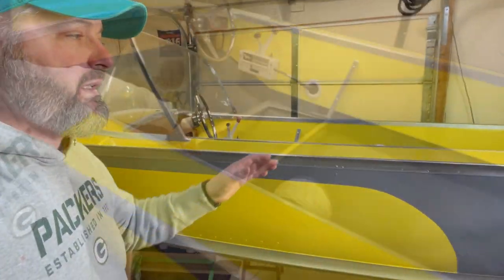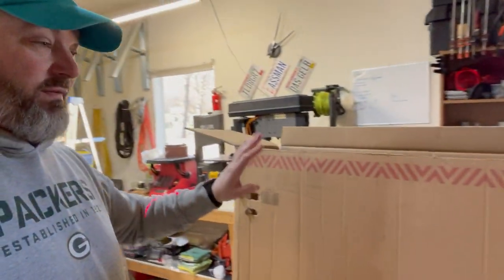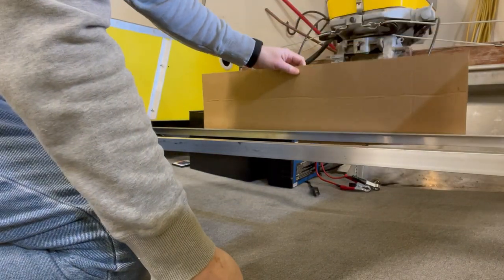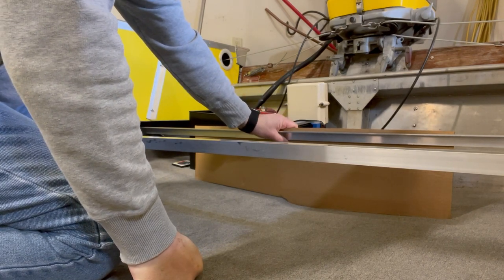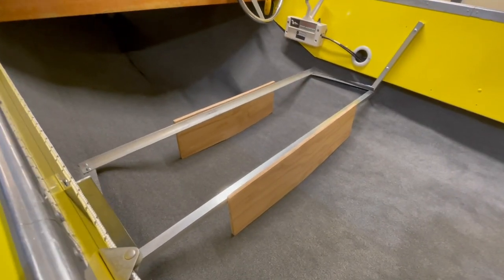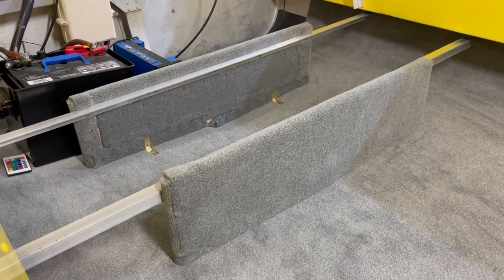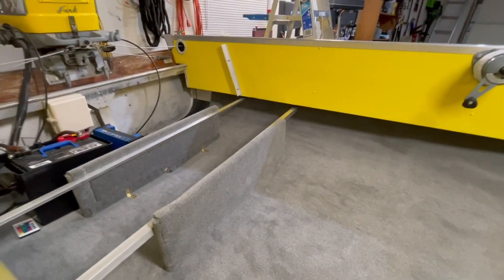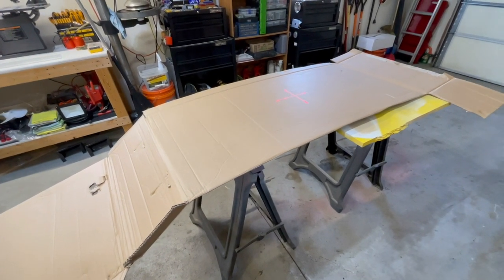1962 Alumacraft Maracaibo 14 Project, Update #9, Seats Part 2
In this video, I make the cardboard templates for the seats...and provide a cryptic life update...but the project will go on. More soon! Enjoy!